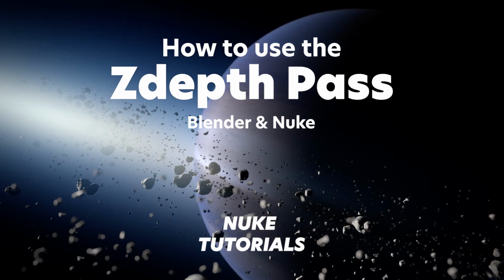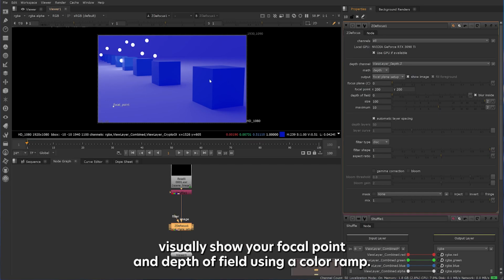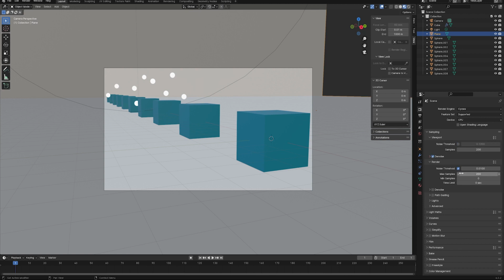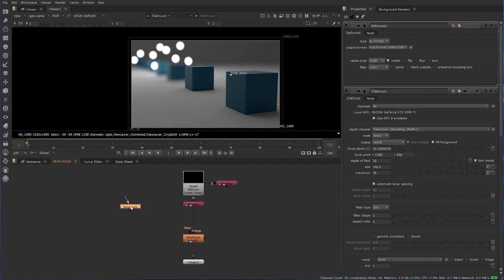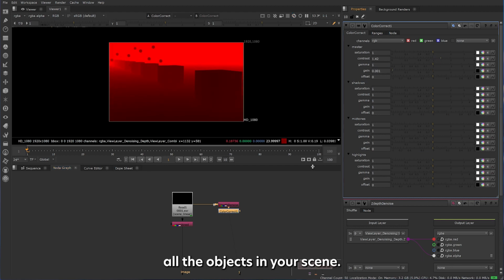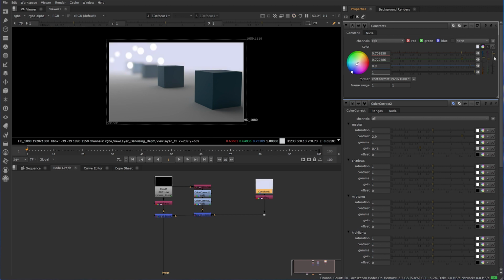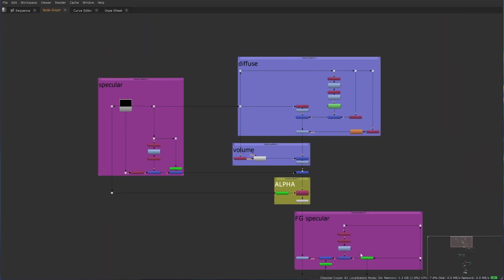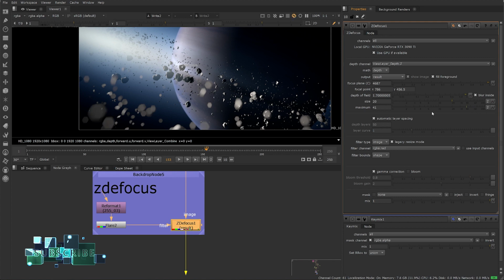Zdepth and Z-Defocus Nuke Tutorial.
How to create depth of field and atmosphere using a Zdepth pass in Nuke. As well as fixing common Zdepth problems. This is a Blender to Nuke workflow.

Nuke Tutorials Ep 01.

Chapters:

0:00 Intro
0:27 How to set-up Z-Defocus in Nuke
1:57 Fix noisy Zdepth pass in Blender
2:33 Update Zdepth pass in Nuke
2:52 How to create a Lens Filter
4:13 Create atmosphere & fog
5:40 How to re-apply a Zdepth pass
6:47 Animating a focal shift
7:23 Z-Defocus with transparency
7:51 Outro

Special thanks to Pixabay for all music.